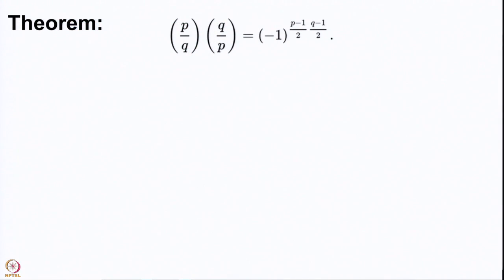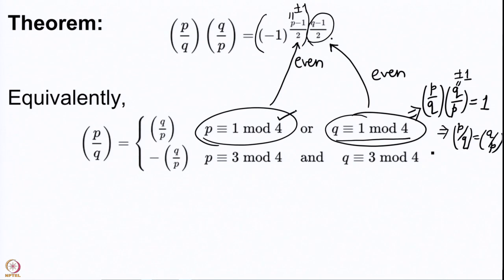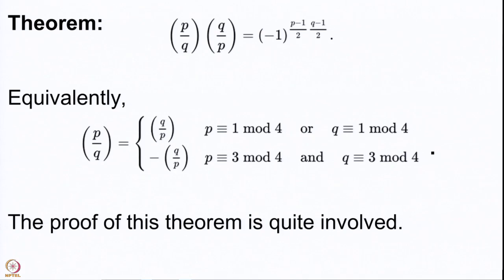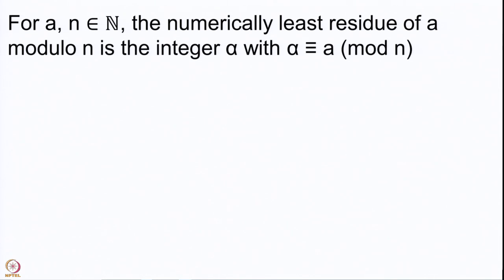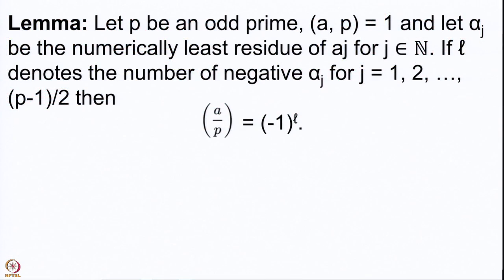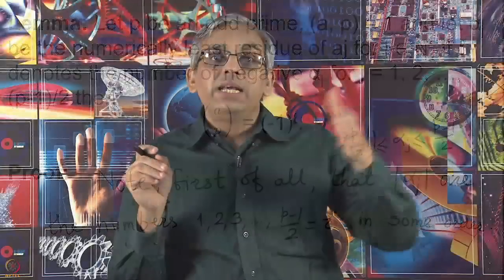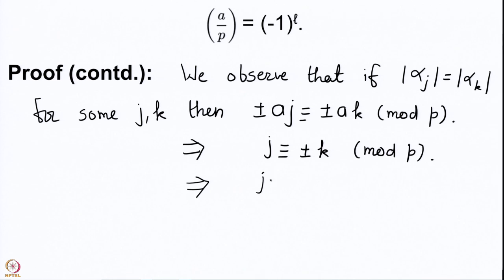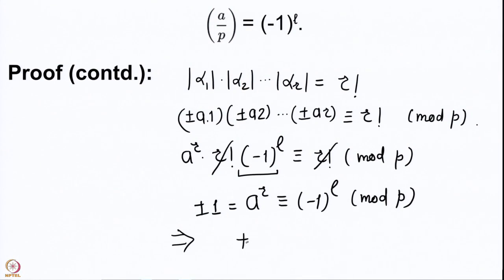Week 7-Lecture 34 : Quadratic reciprocity law - II